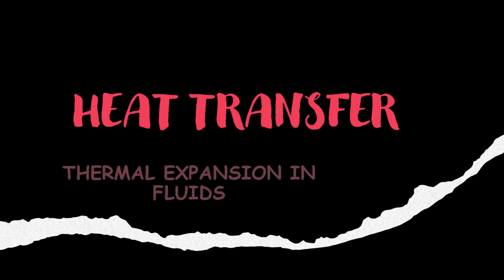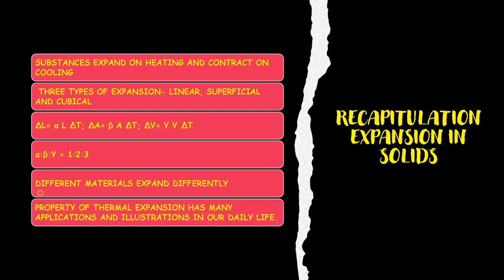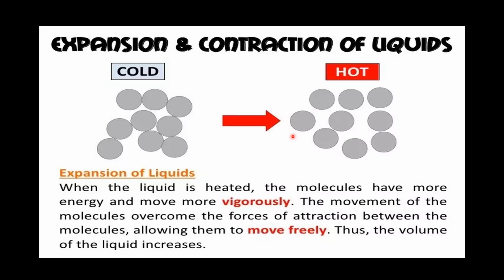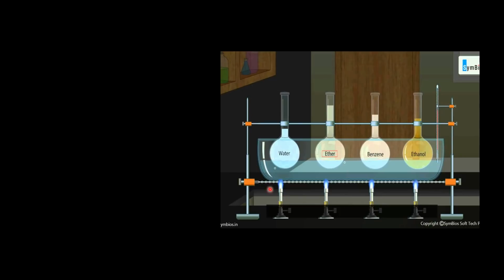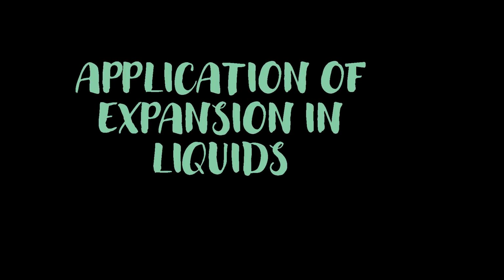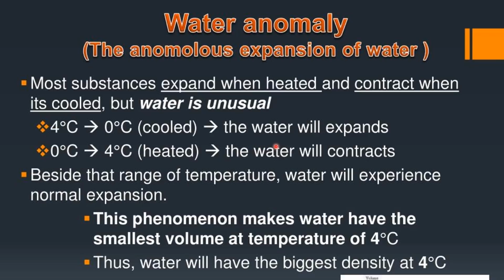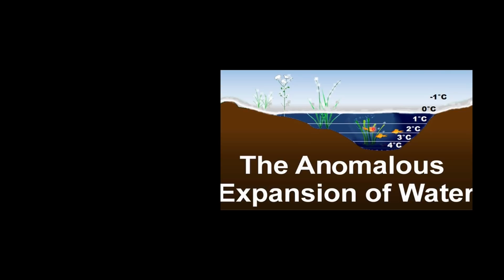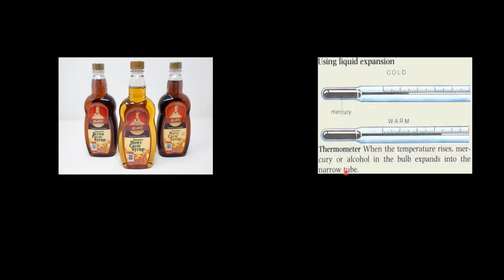EXPANSION IN FLUIDS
CLASS 8 ICSE HEAT TRANSFER EXPANSION IN FLUIDS